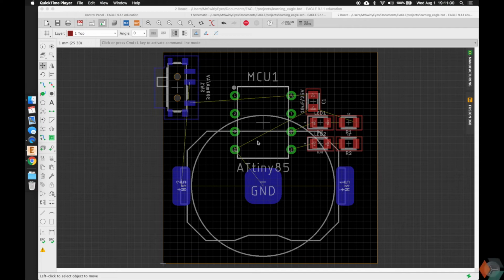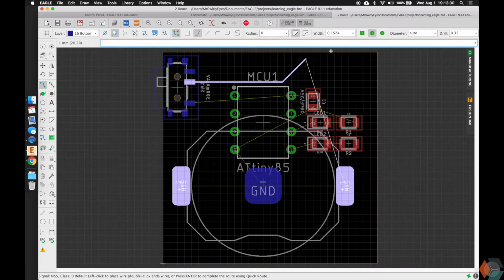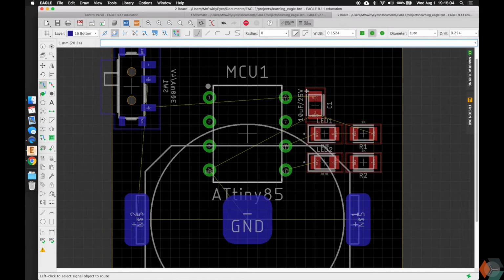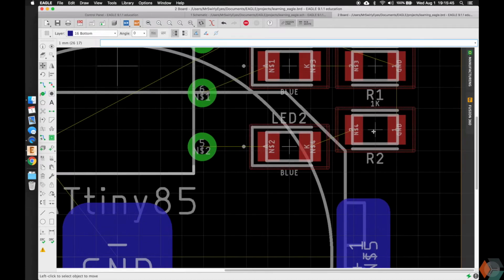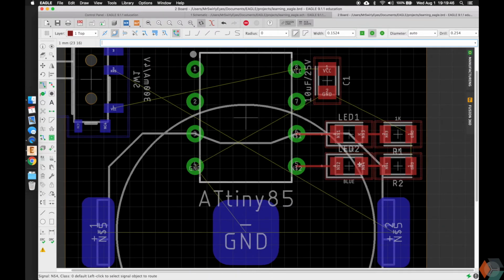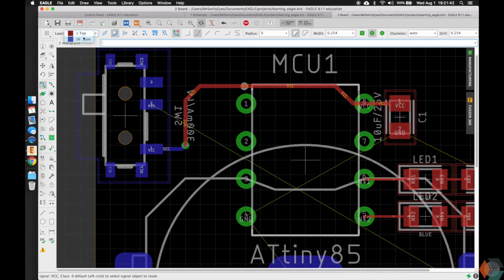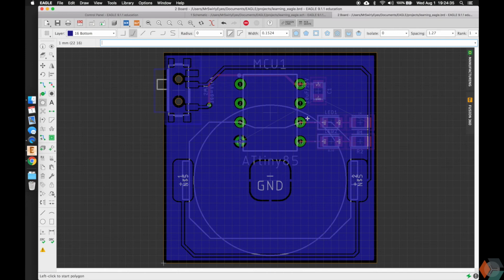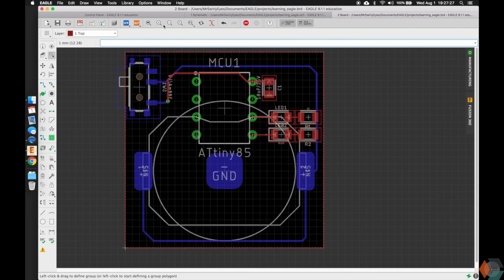Introduction to EAGLE PCB Design - Part 8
Introduction to Autodesk EAGLE PCB Design - Part 8

Introducing power/ground planes and routing the board